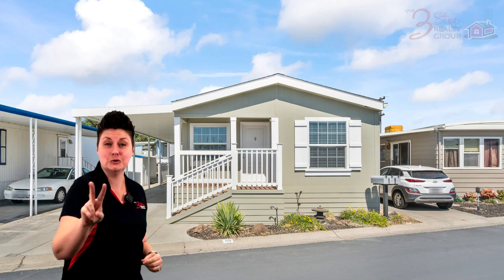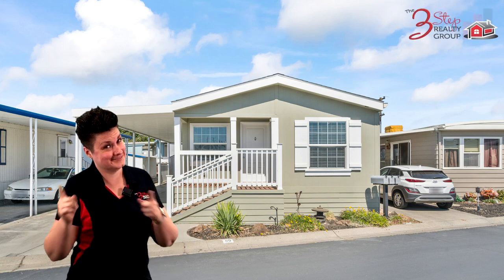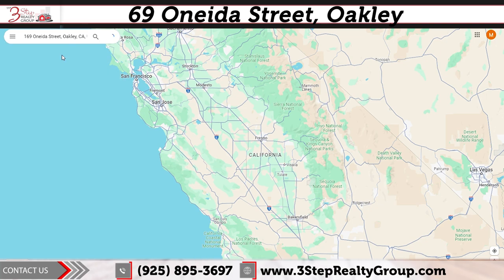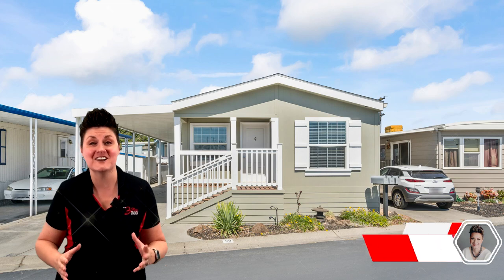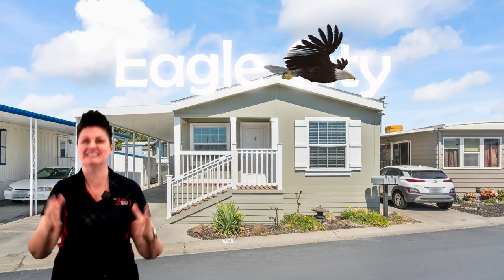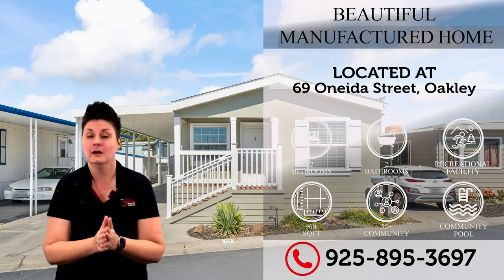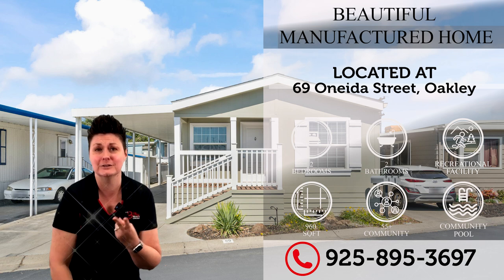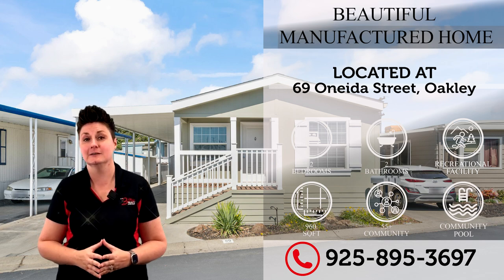⏰ Listing Alert 🔥 69 Oneida Street, Oakley 😍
Move in Ready Home Waiting for you!
🛏️ = 2
🛁 = 2
🏊 =  Community Pool

Your Oasis Awaits at 69 Oneida Street, Oakley. Discover comfort & convenience at 69 Oneida Street in Oakley. This charming 2-bedroom, 2-bathroom home offers more than just a place to live. It promises a lifestyle of relaxation & community. Enjoy the cozy, sunlit bedrooms & a functional layout perfect for both living & entertaining. Resort-style amenities feature a clubhouse: Ideal for gatherings & community events. Swimming Pool: Refresh & unwind in the sparkling pool. Billiard Room: Enjoy friendly games in the well-equipped billiard room. Planned Social Activities: Join a vibrant community with regular events. Pets Allowed: Bring your small furry friends along. All located in a neighborhood with easy access to shops, restaurants, & parks, this home offers the perfect blend of peaceful living & convenience. Start your new chapter at 69 Oneida Street your ideal home.

3 Step Realty Group

3 Step Realty Group | Katrina Dew | DRE # 01932887